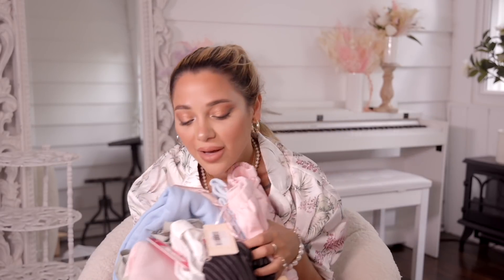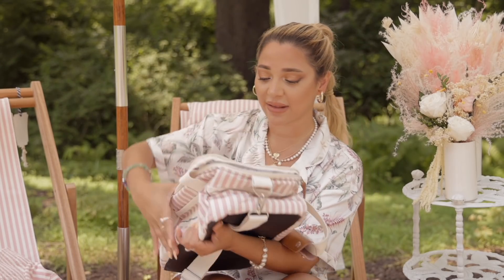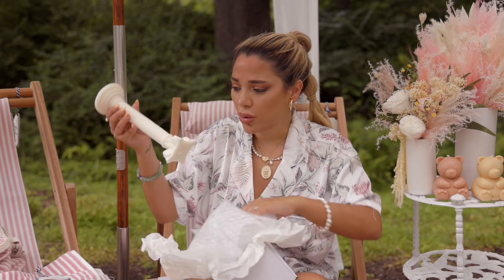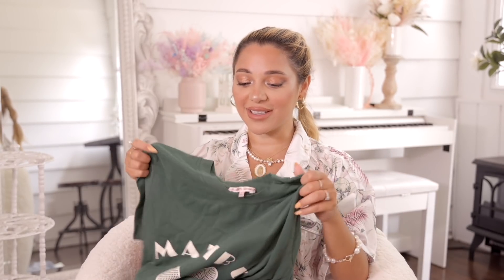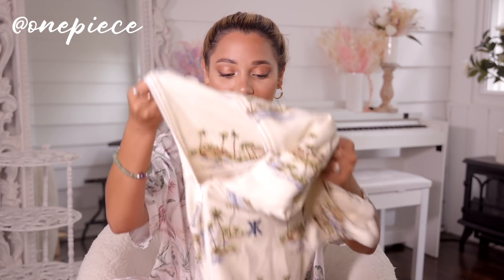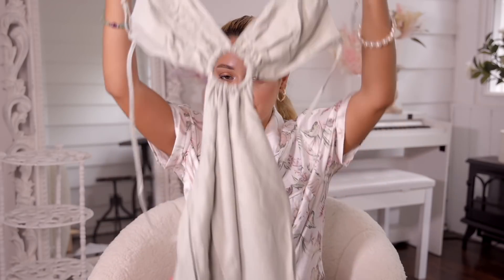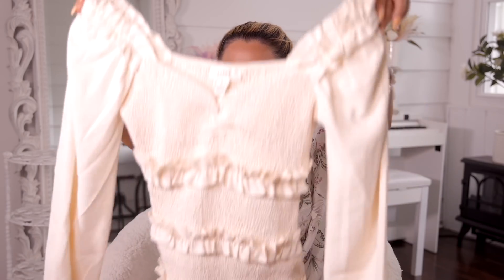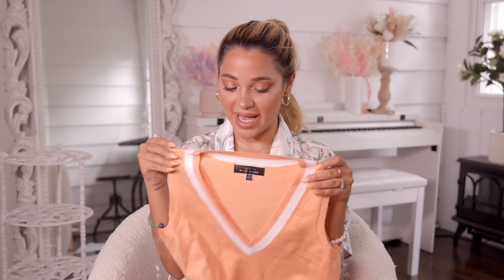what i got MYSELF + NEW HOME for summer 2021 (home decor + clothing haul)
Watch my try on haul ++ home decor haul all in one long video!📦